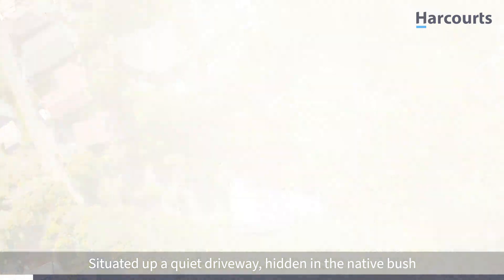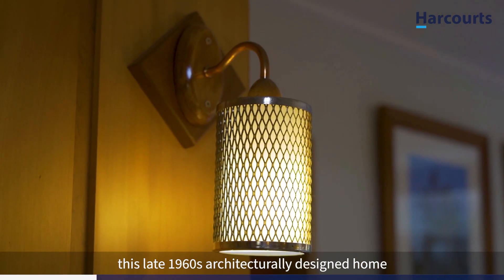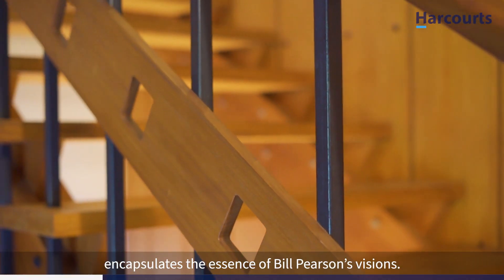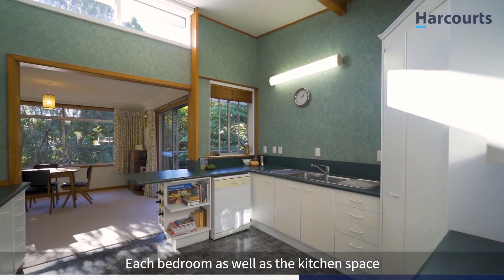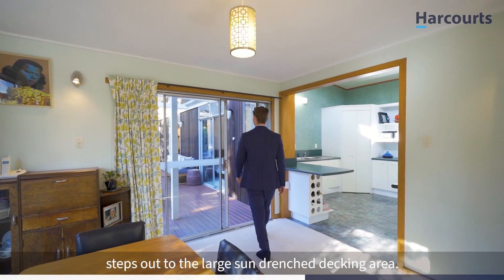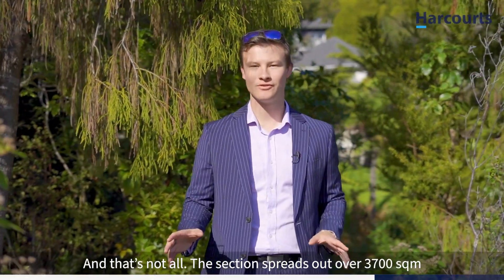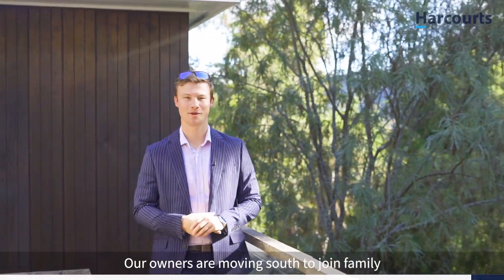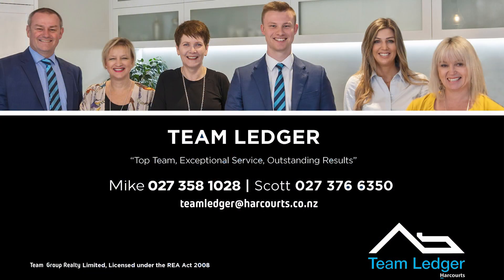Mid-Century Marvel - 74c Heretaunga Square - Team Ledger Property Tour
justlisted | 74c Heretaunga Square, Silverstream | By Team Ledger | 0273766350
Spreading out over 290sqm the sprawling native timber walls and original features draw the eye in every room.  Preserving the architectural flair and vision of William (Bill) Pearson with tawa wall panelling, built in bookshelves, sunken living room and skylight frames in the hallway, to the period piece light fittings, our owners have created and maintained this incredible property.